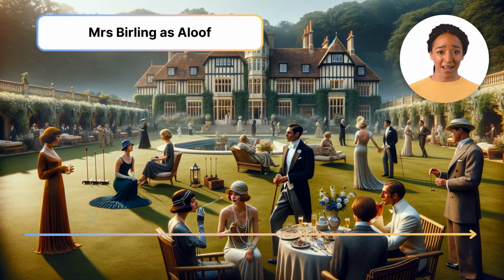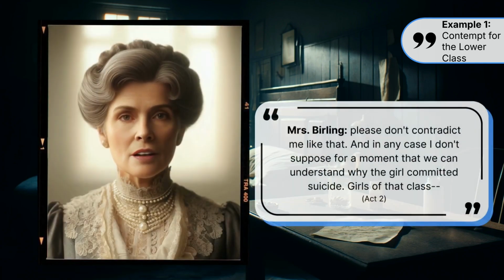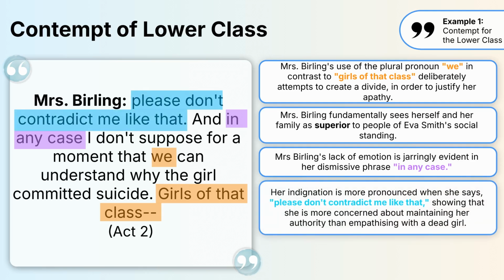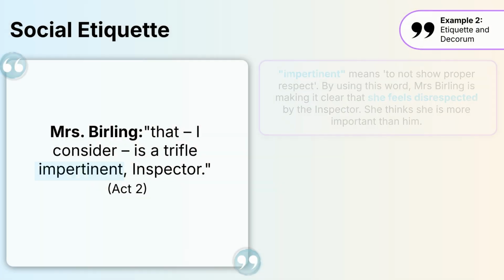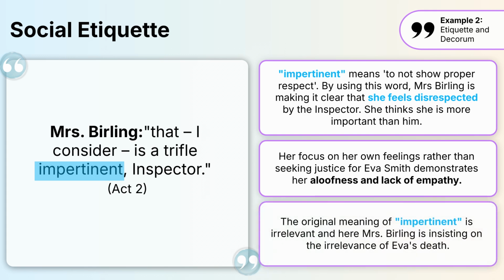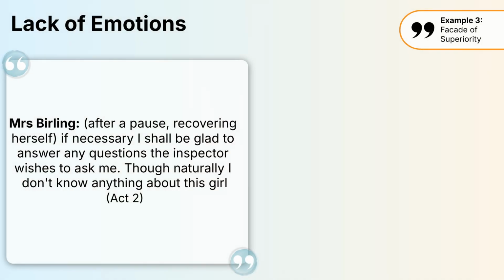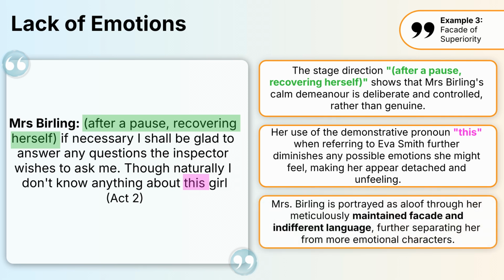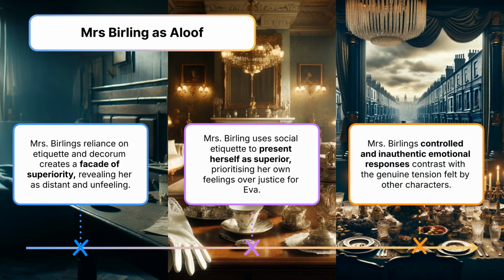Mrs Birling as Aloof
Welcome to our insightful GCSE English Literature lesson on 'Mrs Birling as Aloof'! In this video, we delve into the intriguing character of Mrs Birling from J.B. Priestley's "An Inspector Calls", analysing how her aloof nature is portrayed through key interactions and dialogue in the play.

📚 In this lesson, you will learn:

- How to identify Mrs Birling's aloofness through her repeated disdain for the lower class and reliance on social etiquette to project superiority.

- How to analyse her interactions, including her dismissive language and indifferent attitude towards Eva Smith’s plight, to reveal a lack of empathy.

- How she uses social decorum to maintain a facade of calmness and superiority, manipulating social situations to her advantage.

- How to interpret her calculated emotional responses, contrasted with the tension felt by other characters, highlighting her detachment.

✨ Key concepts covered:

- Analysing contempt: Understand Mrs Birling's use of language that underscores her contempt for the lower class and justifies her sense of superiority.

- Social etiquette and superiority: Learn how social rules are employed by Mrs Birling to elevate herself and diminish others' significance, including the inspector.

- Facade and detachment: Discover how her aloof demeanour is a carefully controlled facade, revealing her emotional detachment and inauthenticity.

- Context in discussions: Explore Mrs Birling's dialogue with other characters, such as the inspector and her family, to understand Priestley's critique of social attitudes.

🤔 Common Questions Answered:

- How does Mrs Birling's use of language expose her aloof nature?
- What role does social etiquette play in Mrs Birling's character development?
- How is Mrs Birling's lack of empathy demonstrated in "An Inspector Calls"?
- In what ways does Mrs Birling maintain her facade and how is this significant?
- How does Priestley use Mrs Birling to critique social attitudes and class divisions?

Join us at Sophos Education for more in-depth lessons on GCSE English Literature, helping you master character analysis and thematic exploration!